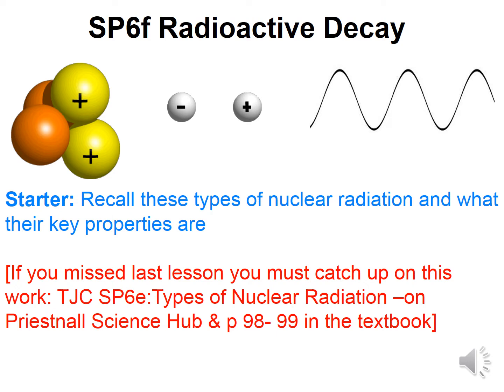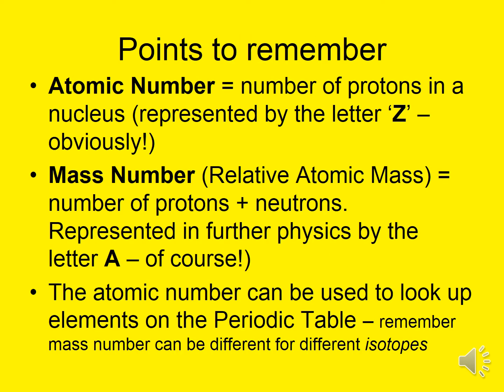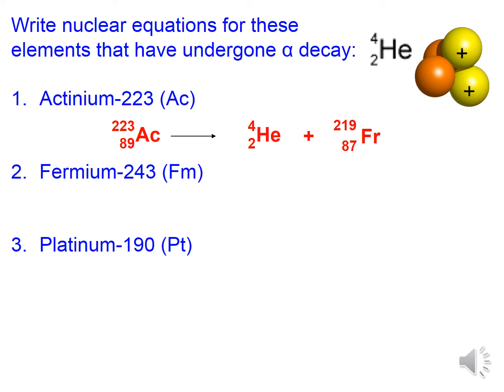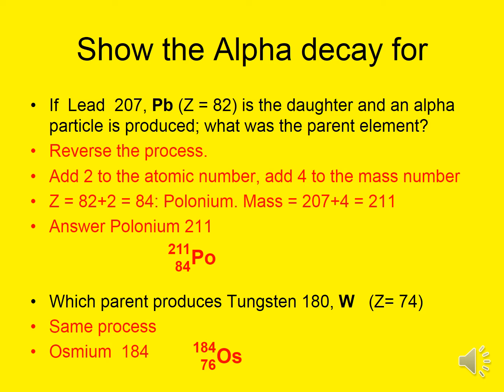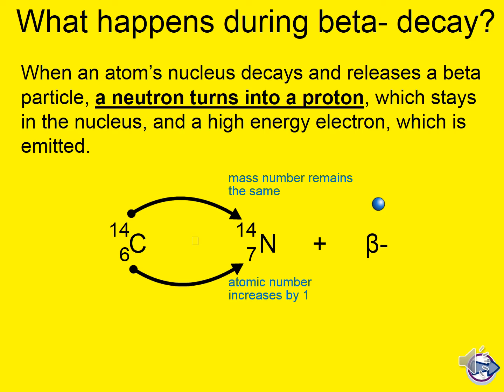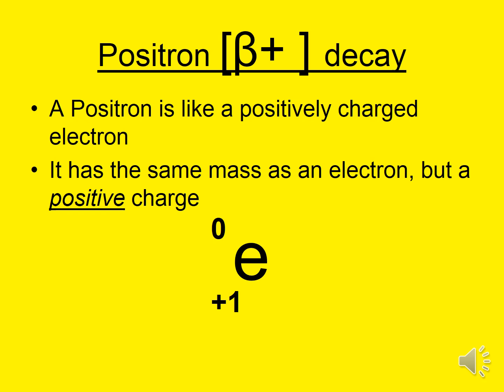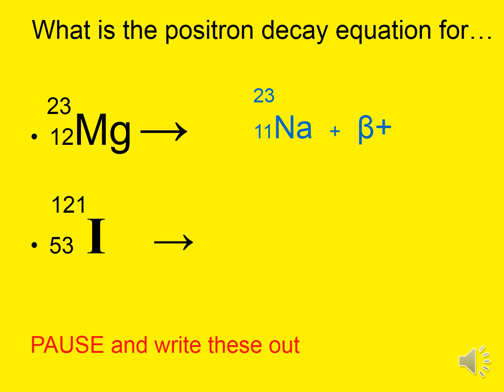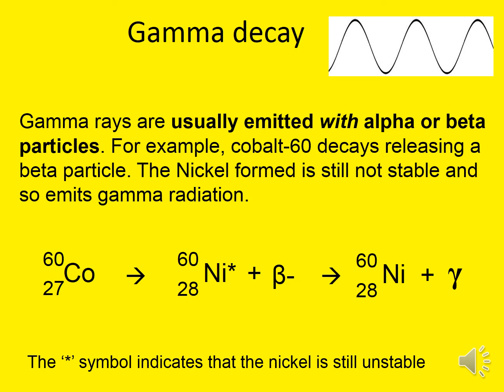SP6f CP6f Radioactive Decay TJC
Exploring how Alpha, Beta-minus, Positron and Gamma emissions affect the nucleus. Includes illustrations of how to work out decay series